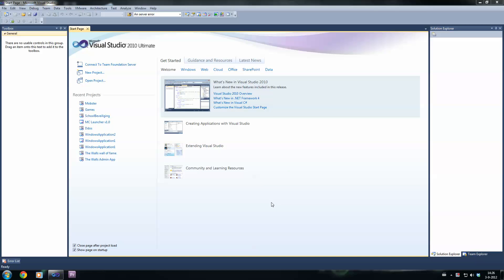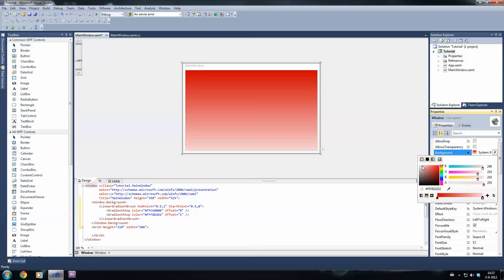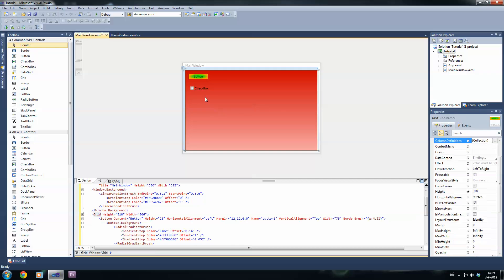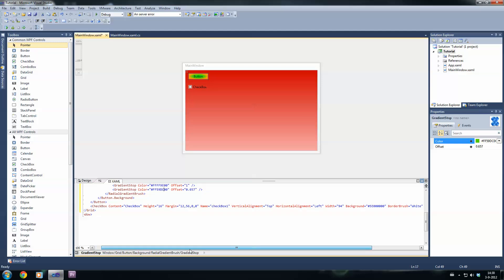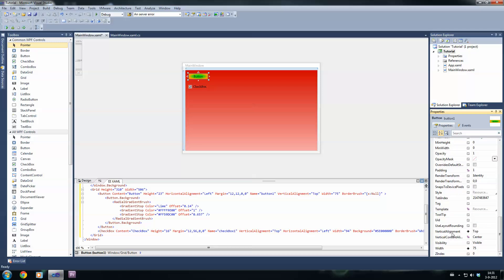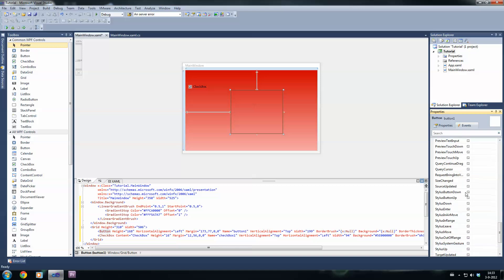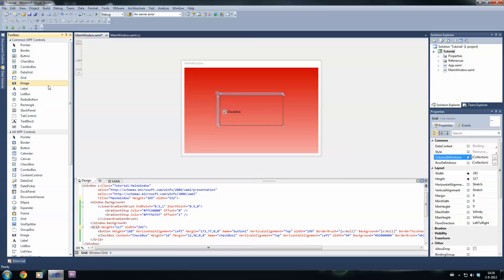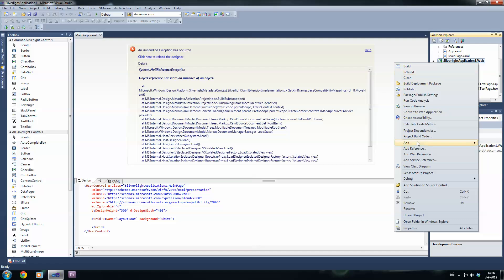WPF/XAML tutorial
This is a short overlook on the XAML designer wich is used in WPF applications, Silverlight and Windows Phone 7